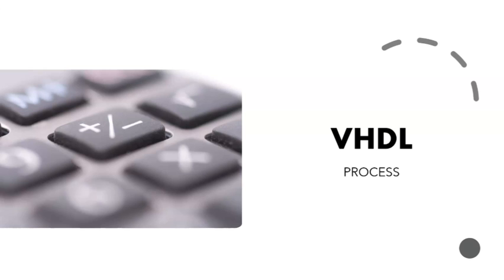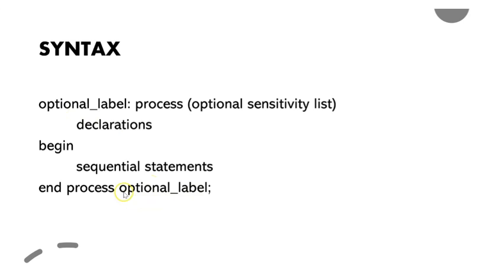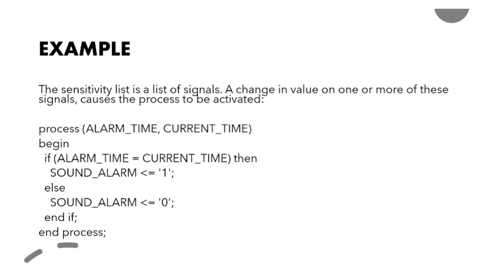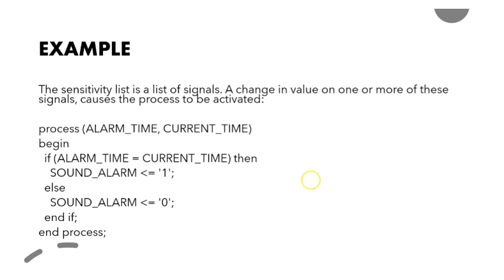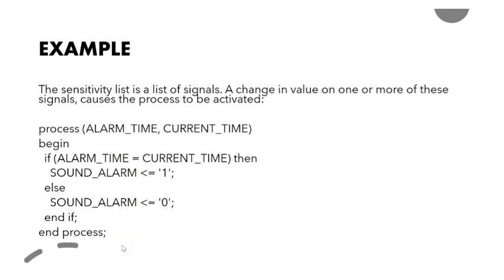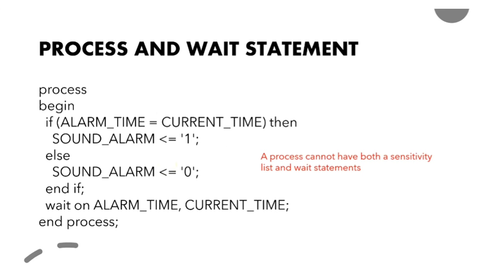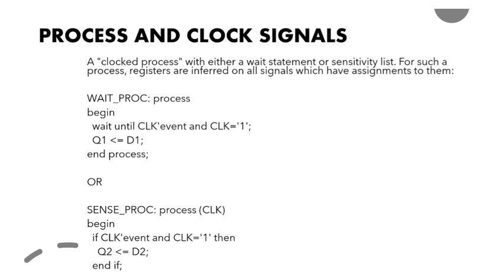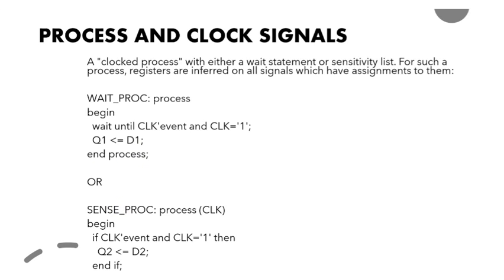VHDL Process Statement| VHDL lectures for beginners